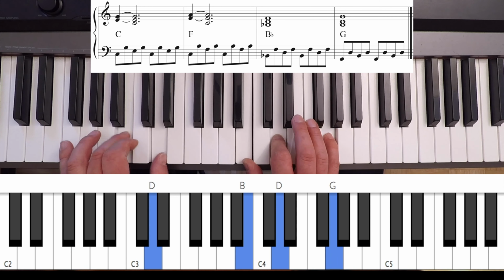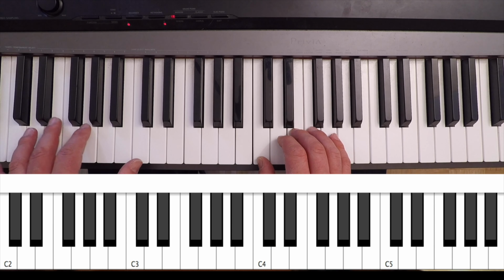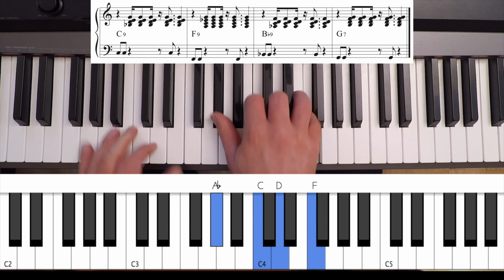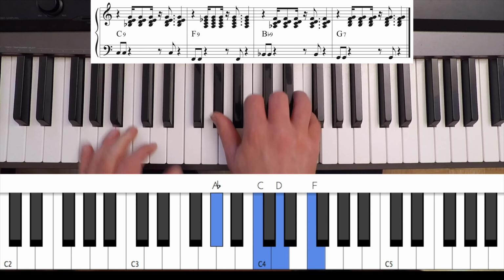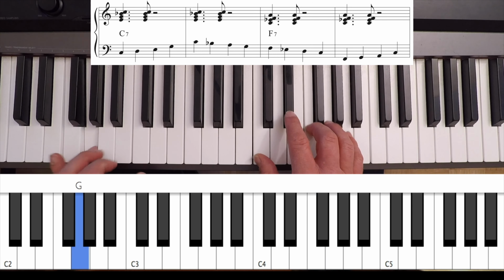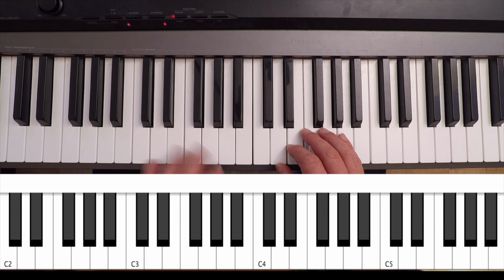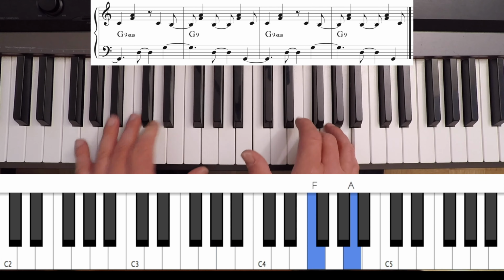9 Essential Jazz Piano Grooves for NON-PIANISTS!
Maybe you are a music teacher who accompanies your students.. Maybe you are a singer who wants to accompany yourself... Maybe you are looking for better ways to learn new songs or compose muisic...

Every musician from amateur to professional needs to have some basic piano skills.

This is why I've assembled these different grooves for you here - they are patterns that I've found myself playing again and again over the course of 20 years of teaching - and I'm not a pianist by trade.

Some of these grooves are quite difficult, but I think you will find that they are extremely useful - not only for teaching, but for your understanding of the different rhythms when you are being accompanied by someone else.

These videos are something of an experiment - but judging from the response I've gotten from my other 'jazz piano for non-pianists' video I thought this might be something you will enjoy.

-Tim